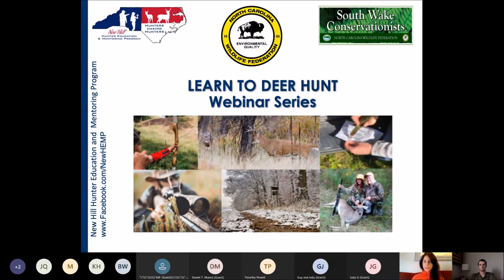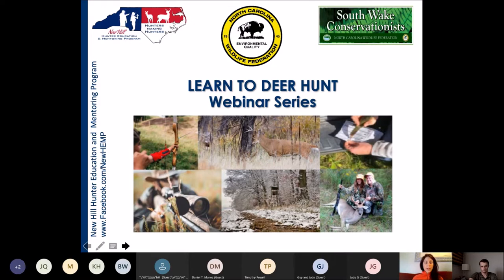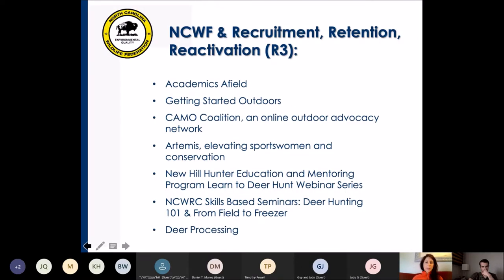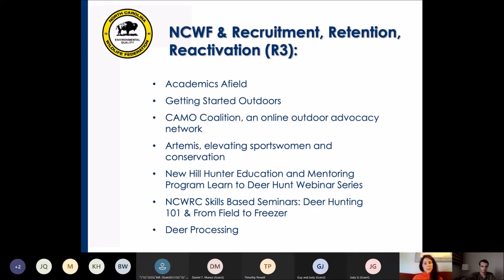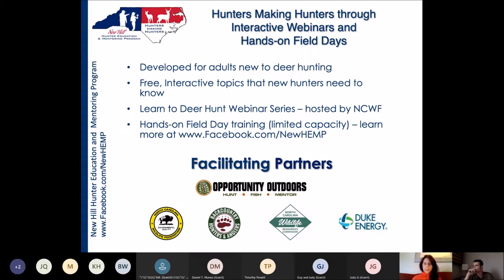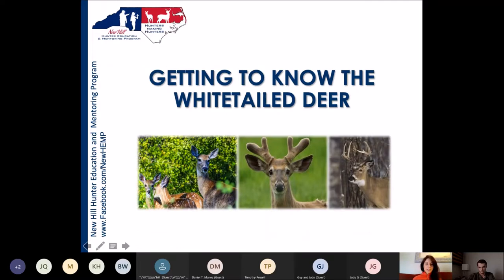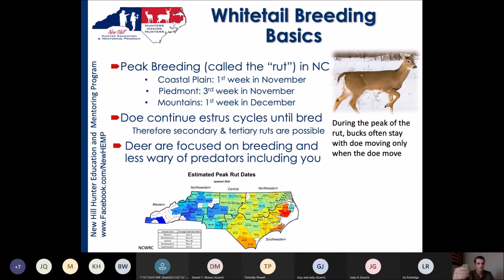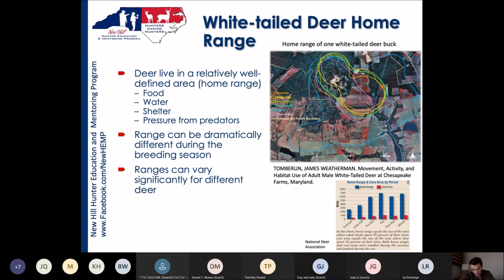Learn to Hunt Deer Series: Introduction to White-Tailed Deer - North Carolina Wildlife Federation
This presentation by Killian Nowery will explore the ways that deer communicate, detect danger, and react; where they live, and how you can use these factors to your advantage for dramatically improving your odds of finding deer. Learning how to make an effective shot is then your key to success.

Over the last decade, Killian has spent significant time in the Piedmont region and he has learned that hunting more pressured areas is a challenging but rewarding task, just as any other hunt. Killian believes North Carolina is one of the best states to be an outdoorsman with the geographic diversity that the state has to offer, and he hopes that everyone learns at least one new bit of information during his presentation.